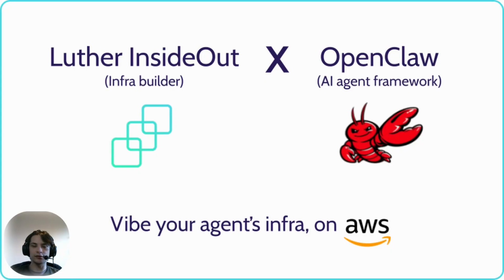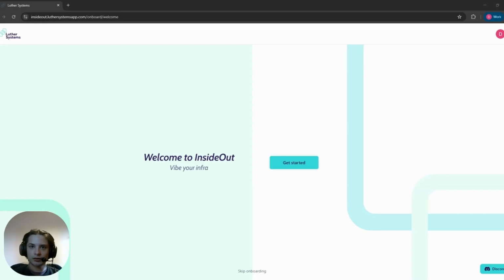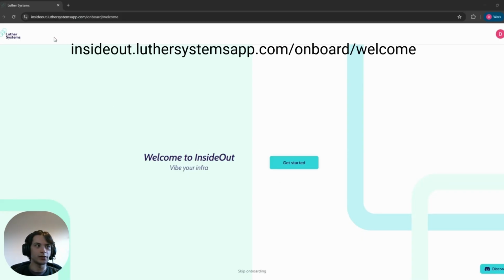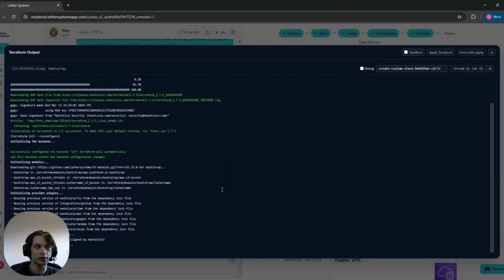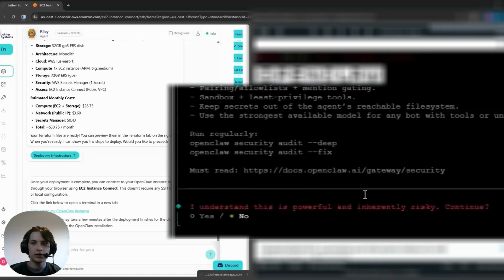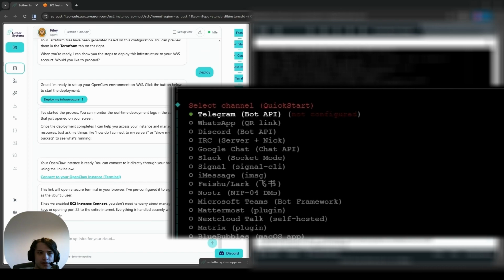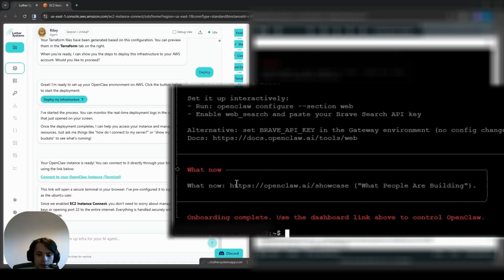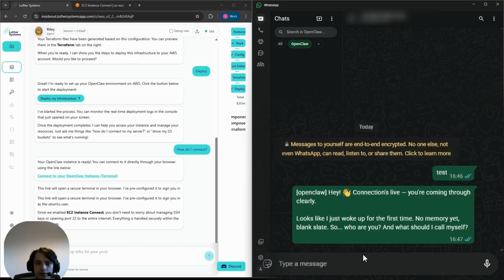Luther InsideOut: Deploy OpenClaw on AWS infra in just one prompt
Prompt:
I want to run OpenClaw (an open-source AI agent gateway) securely in the cloud instead of on my local machine. Set up a single EC2 instance on AWS (Ubuntu 24.04, t4g.medium, ARM) with a Monolith architecture.
Use this cloud-init script to install it on first boot — I'll access the instance via EC2 Instance Connect (browser-based terminal), so enable EC2 Instance Connect and do NOT open port 22 in customIngressPorts.
Public VPC with a public IP on the instance. us-east-1 region, 32GB disk, 1 server, Secrets Manager for 1 API key secret. No other resources or defaults! No logging or CloudWatch necessary, to reduce costs. Do NOT suggest alternatives. Proceed directly to pricing and then generating the terraforms. Do NOT wait for any confirmations, just give me the button to deploy my infrastructure.